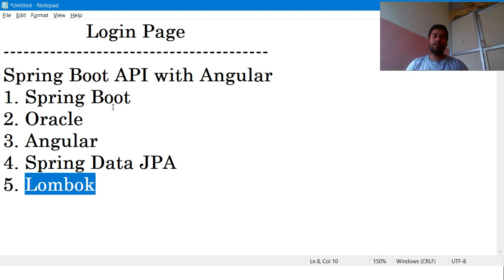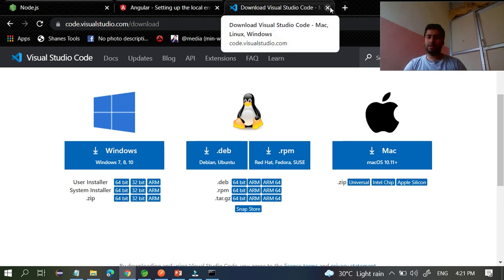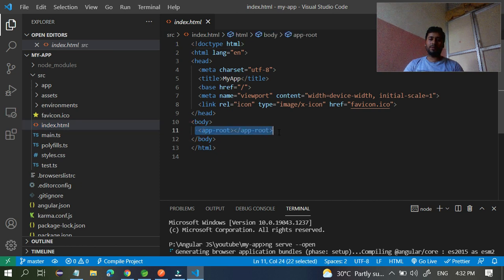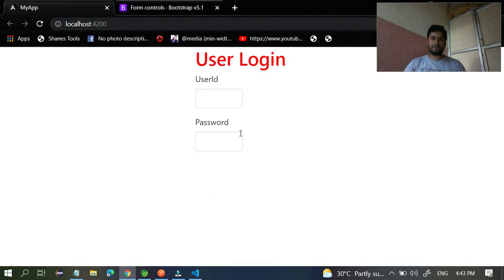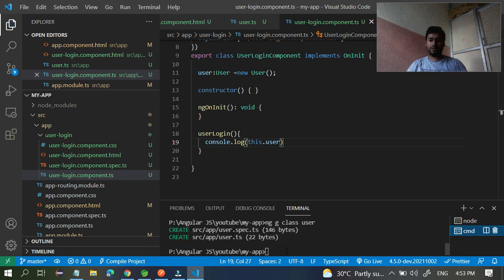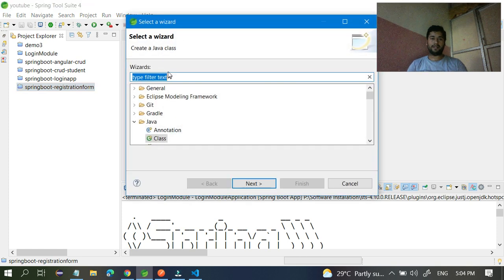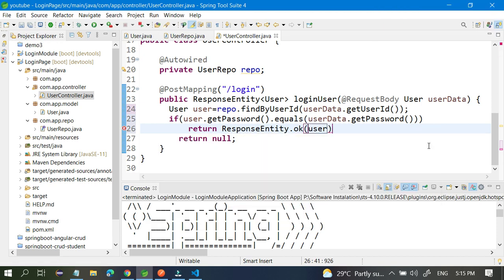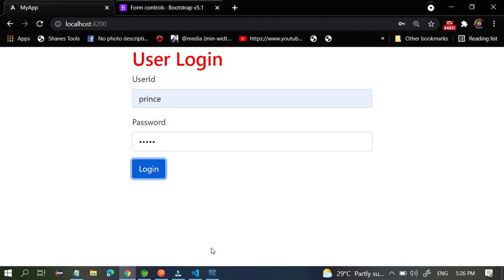Login Page Spring Boot with Angular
Login Page Using Spring Boot, Angular, and MySQL
Spring Boot API with Angular
1. Spring Boot
2. Oracle
3. Angular
4. Spring Data JPA
5. Lombok

@WriteCodeWIth Prince